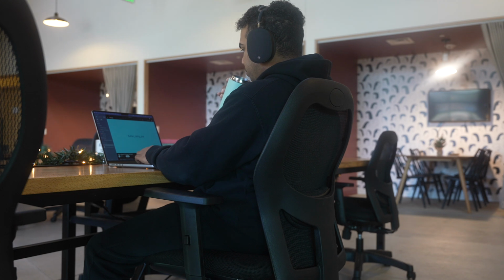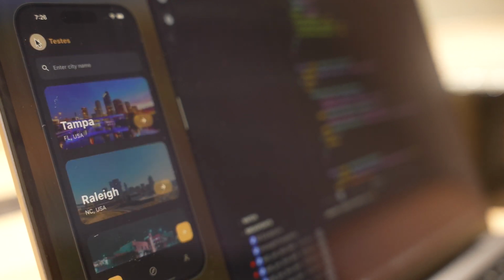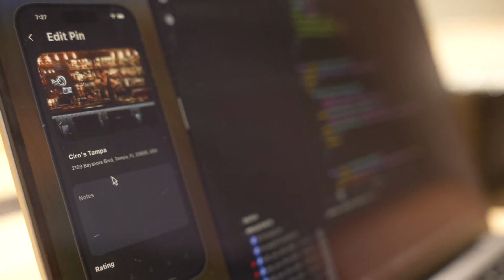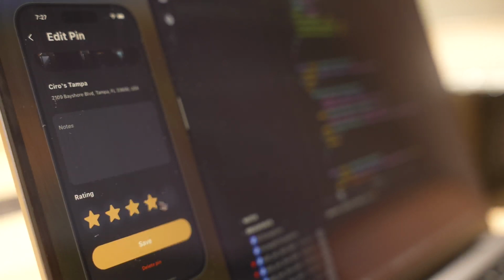Building my App and Designing my Database | Day in the Life of a Software Engineer(4K) Ep.4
🤟🏽Hello everyone, my name is James I am a software developer who is constantly learning.

Today I'll be working on a couple features for my app and also thinking through some database issues I'm having.

Checkout one of my apps! Its down ATM but will be back up in a couple days

Coffee Canister
Coffee Kettle
Coffee Grinder
Pour Over Set
Coffee Scale